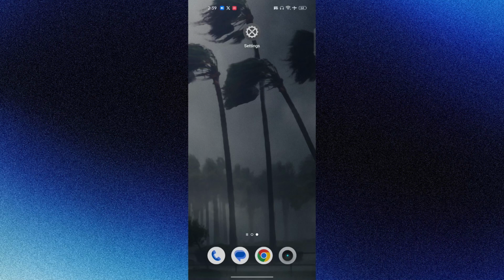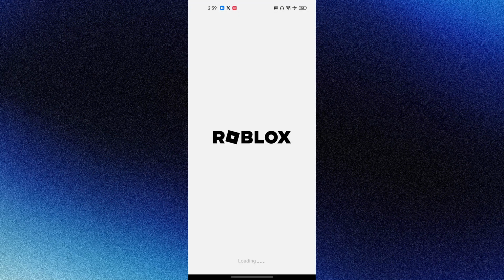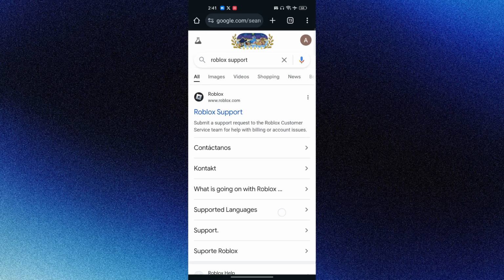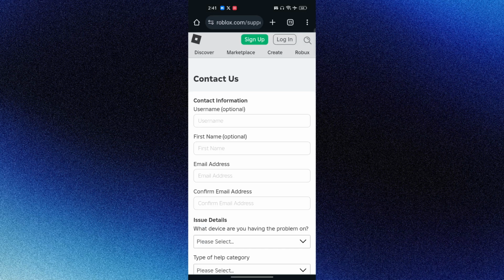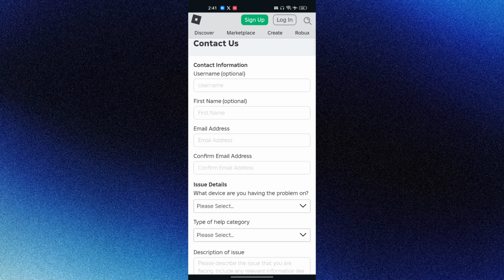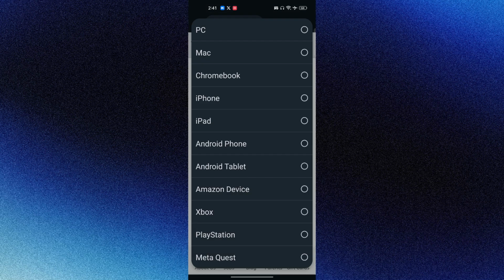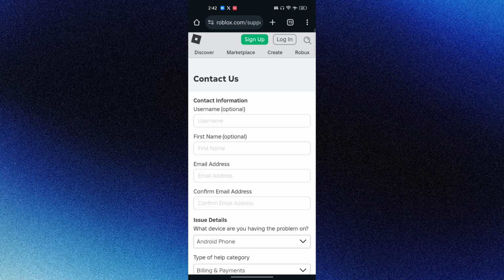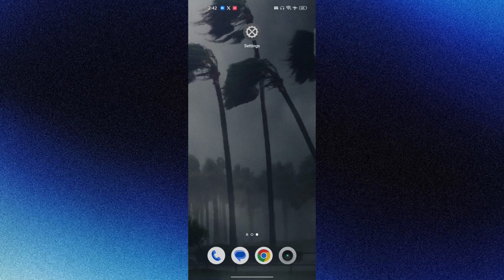How To Send a Message to Roblox Support 2024 Very Easy!